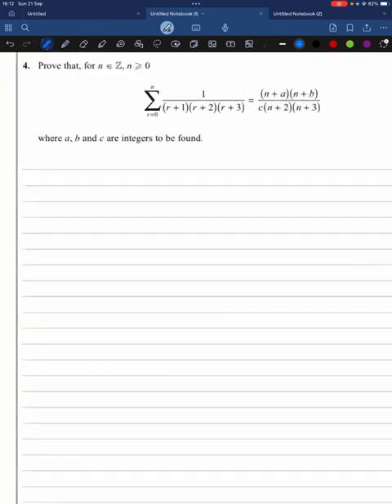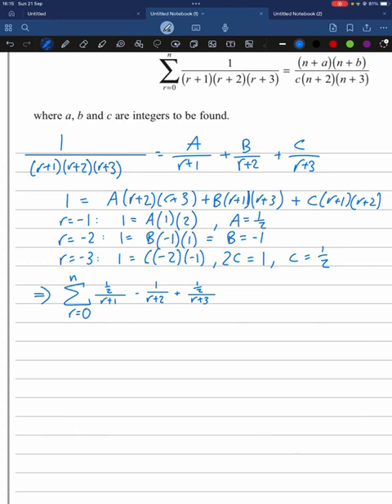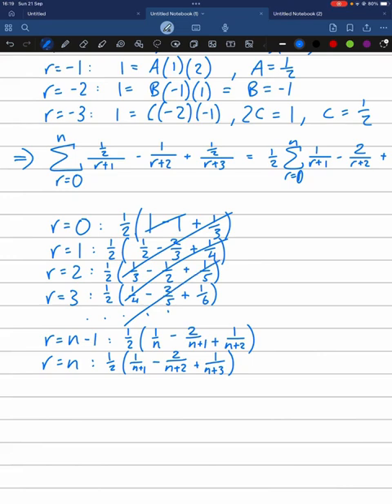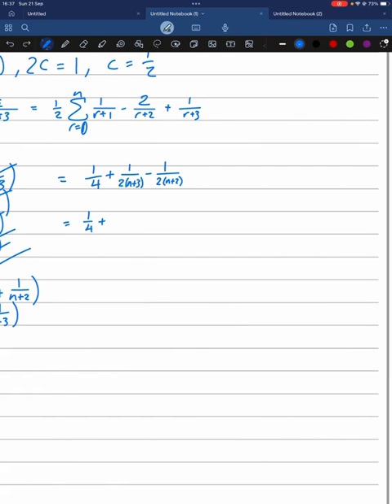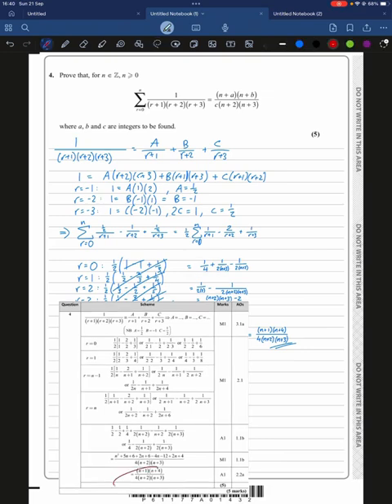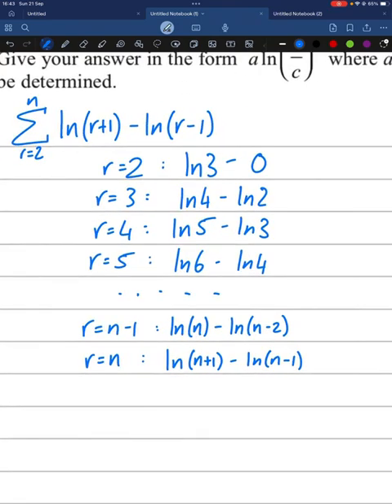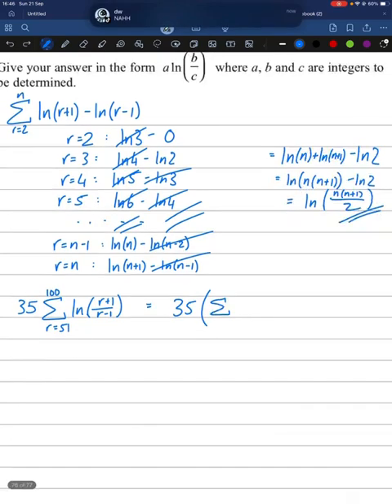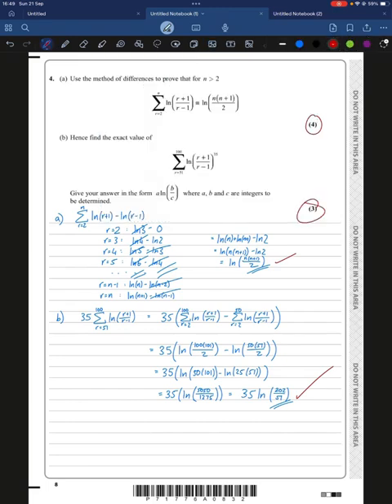Edexcel A Level Further Maths Core Pure 2 - Series: Method of Differences Past Paper Questions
This video goes over some past paper questions on the method of differences where you've got a triple partial fraction decomposition and then logarithms incorporated into series too